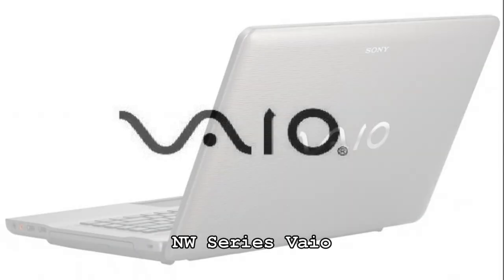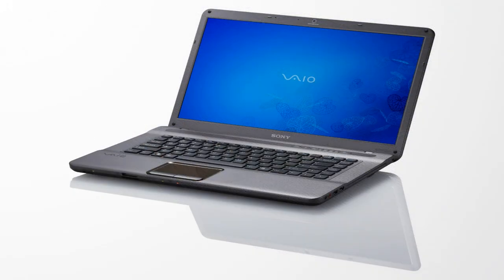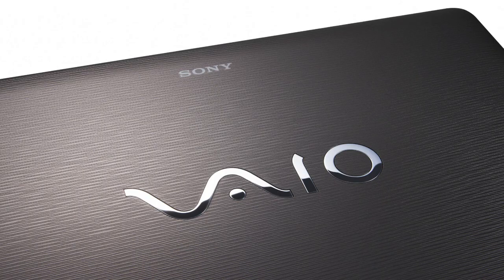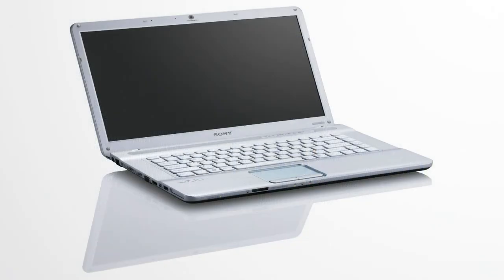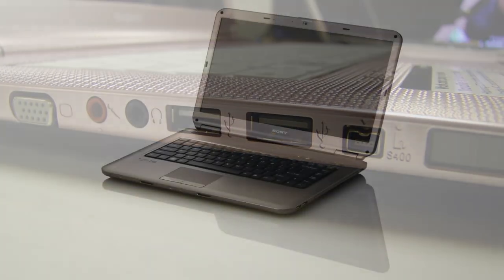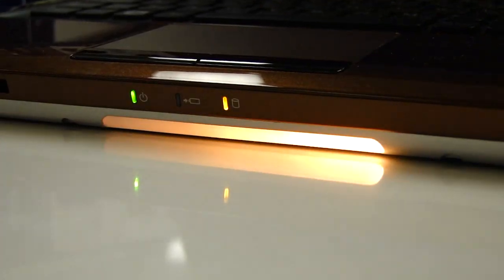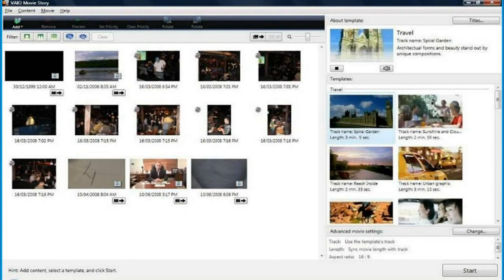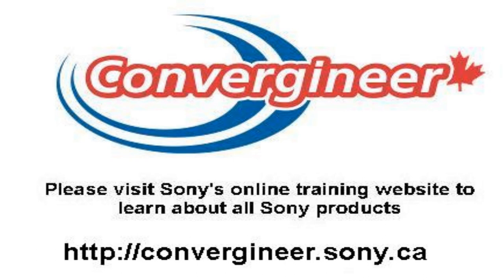Sony Vaio NW, NS & CS Overview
This video outlines the summer 2009 Sony VAIO NS, NW and CS series VAIO.